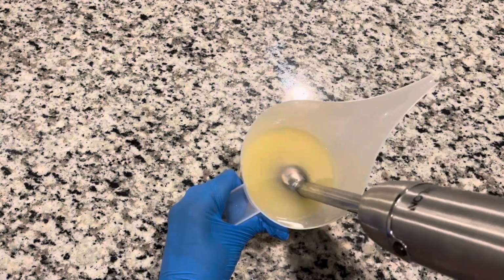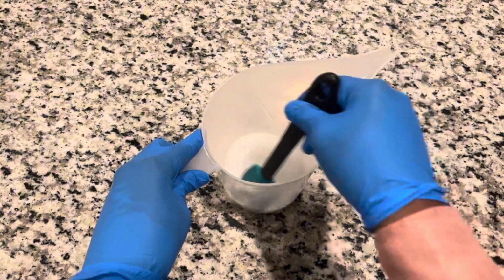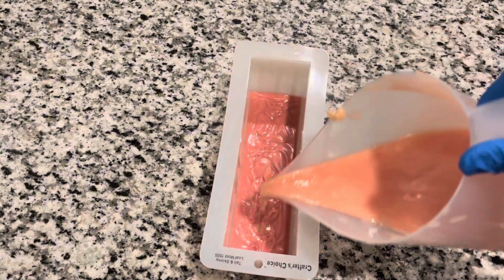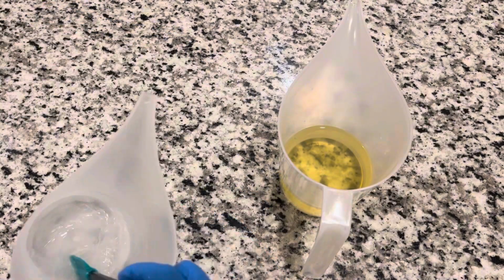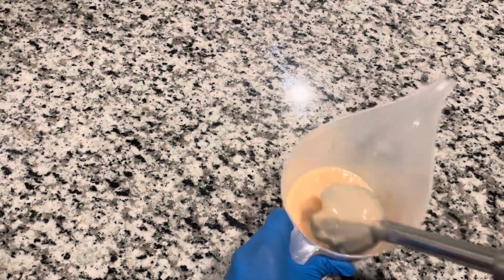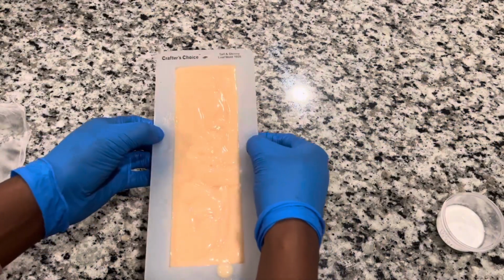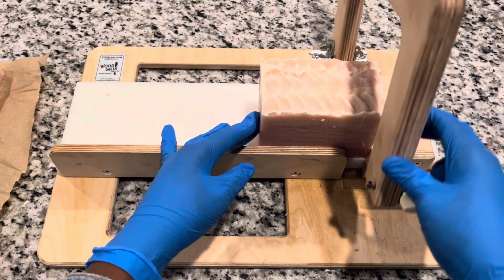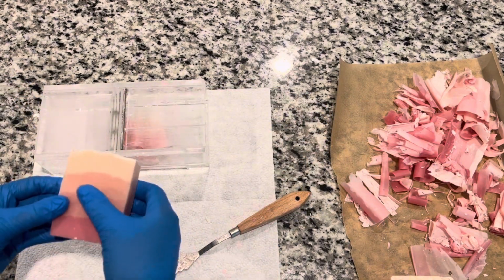Summer Sunset-Inspired Layered Soap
Hello there blooming beauty 🌸🫶🏾

Come to the fields to create your own little piece of sunset magic with us. Whether you're an experienced soap maker or a beginner looking to explore the world of soap crafting, our easy-to-follow tutorial will inspire and guide you.

Let's get started on this mesmerizing soap making adventure together! 🌅

Recipe:
Babassu Oil
Kokum Butter
Castor Oil
Safflower Oil
Hemp Oil
Shea Butter
Distilled Water
Essential Oil
Lye Concentration of 35%
Total batch weight of 1,176.05 g